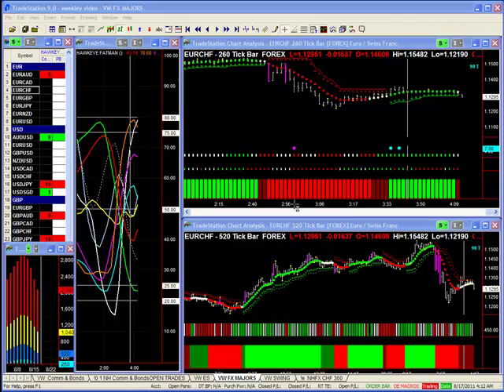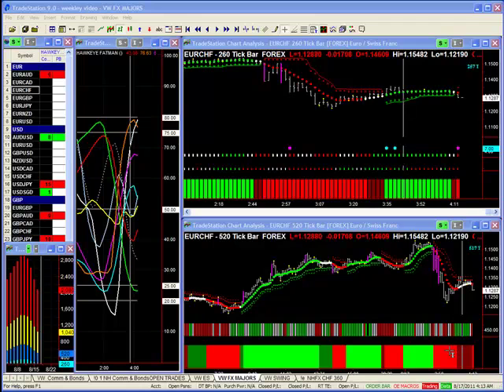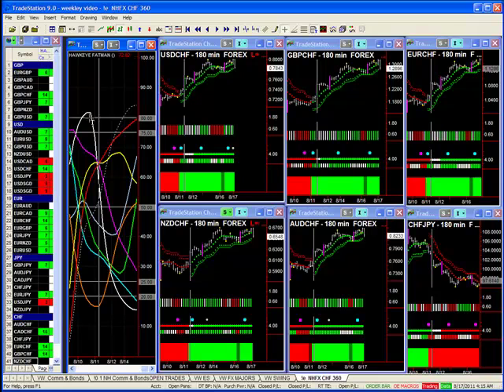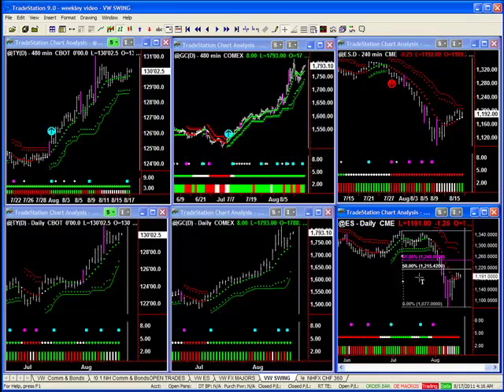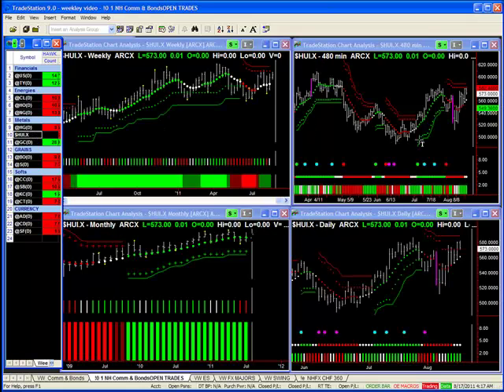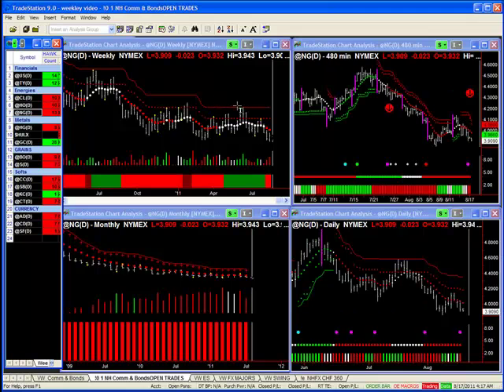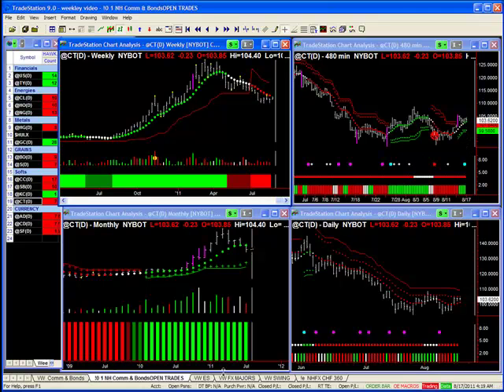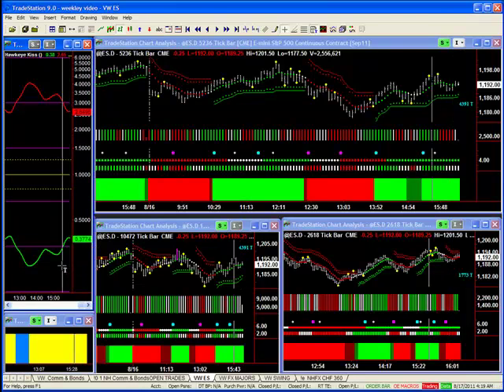Make the Low Risk Entry on FX and Swing Trades